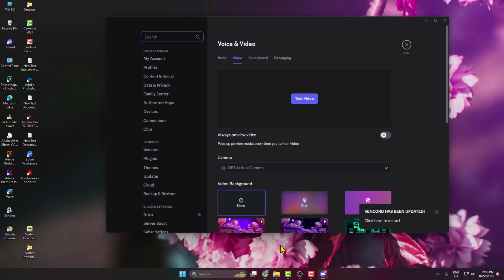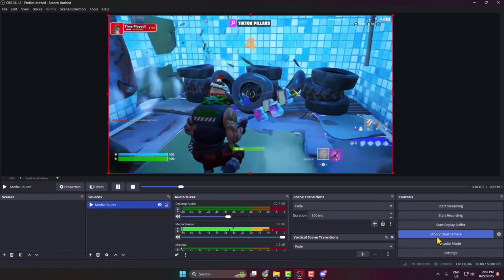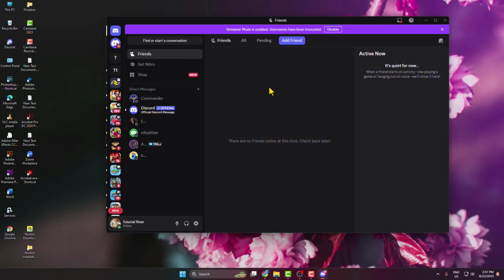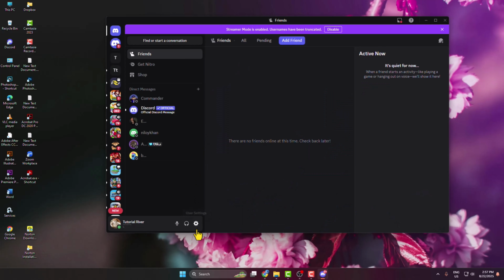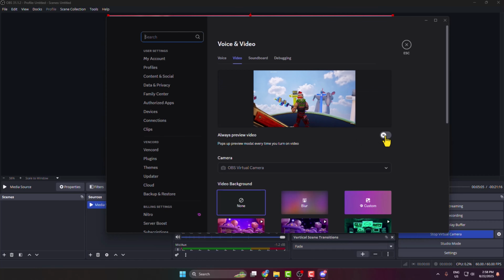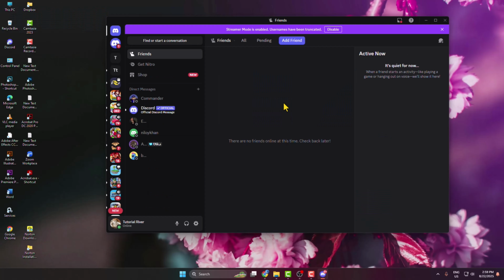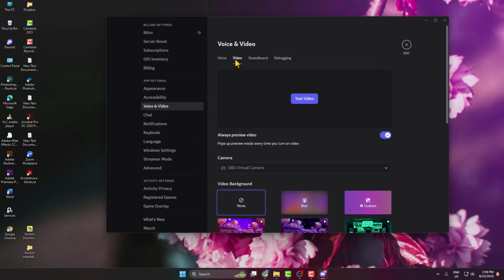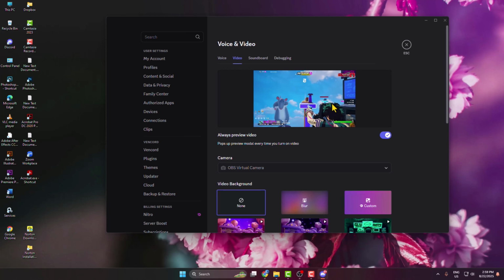How to fix OBS virtual camera not showing up (100 % Solved)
If you are experiencing the issue of the OBS virtual camera not showing up, you can find effective solutions here.